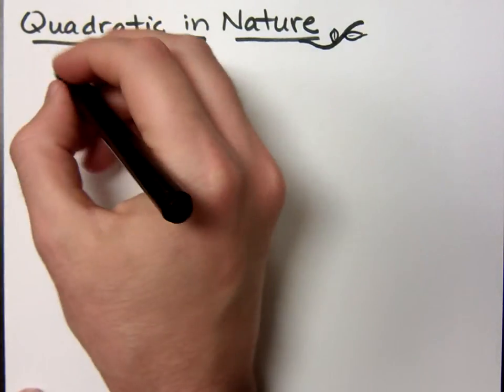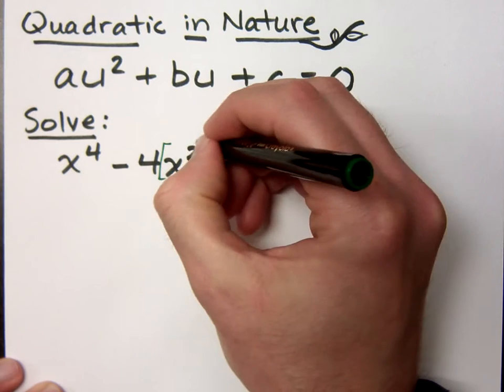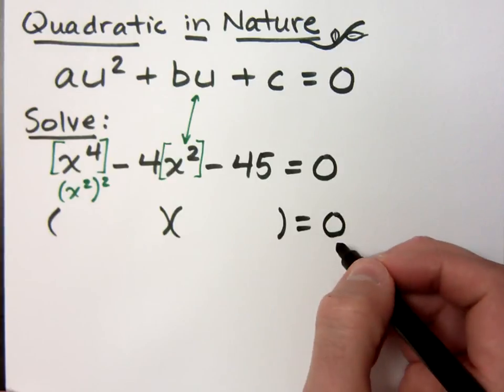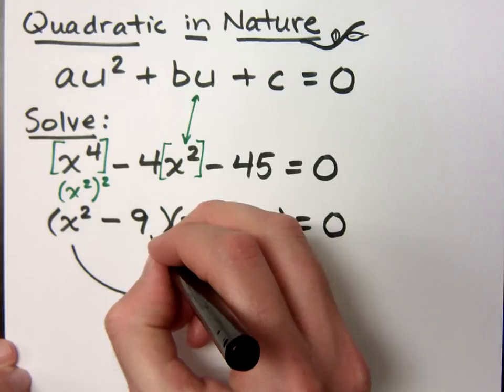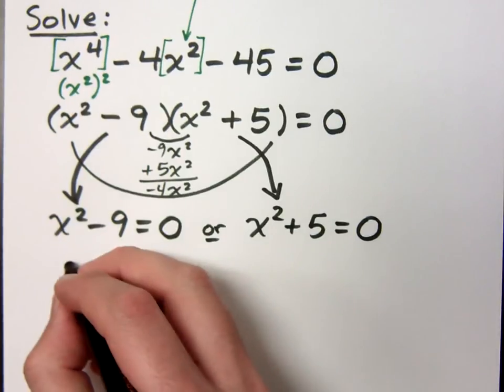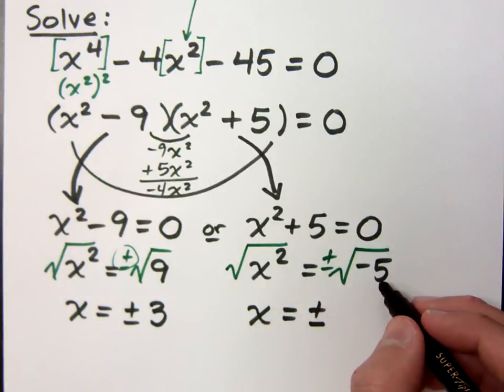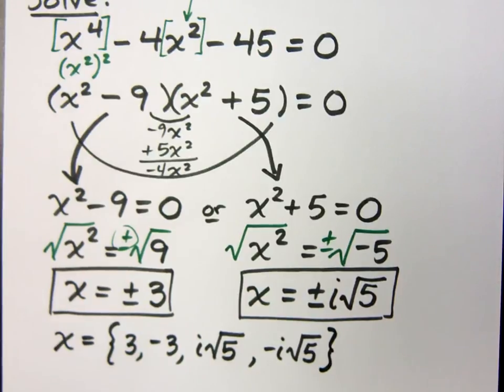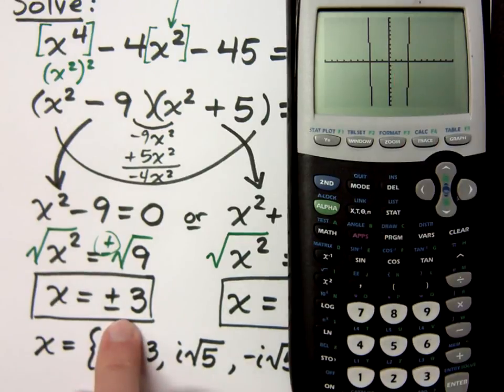College Algebra - Part 35 (Quadratic in Nature)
Solving equations that are Quadratic in Nature/Form
au^2 + bu + c = 0
Solve:
x^4 - 4x^2 - 45 = 0